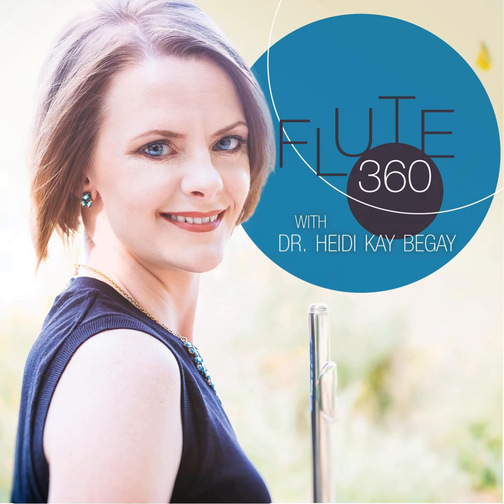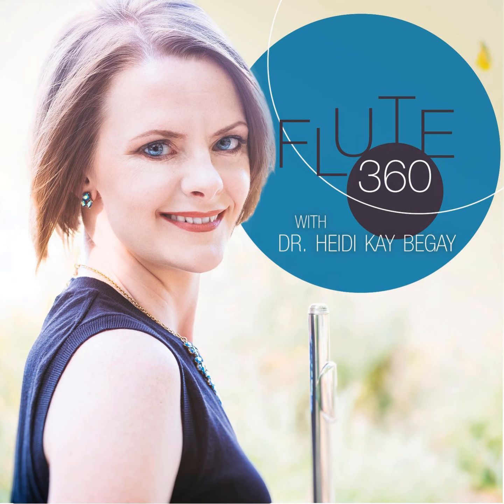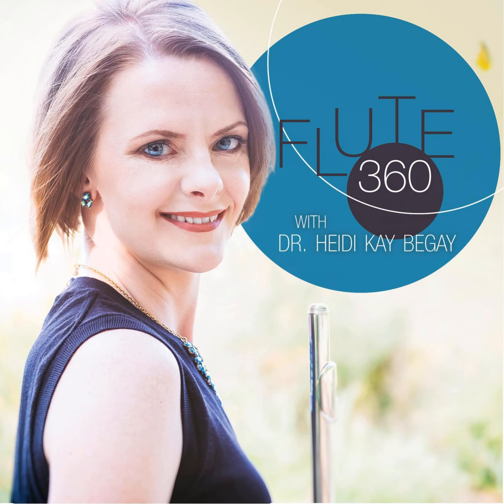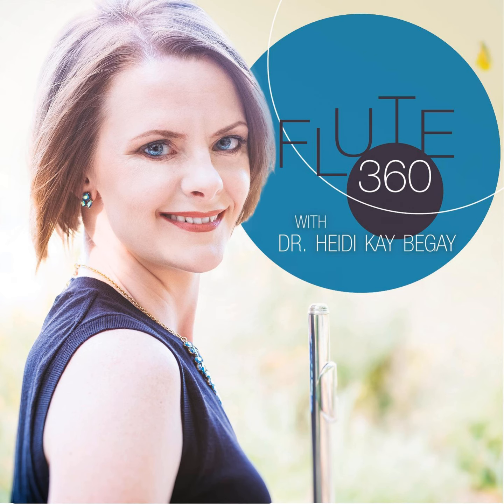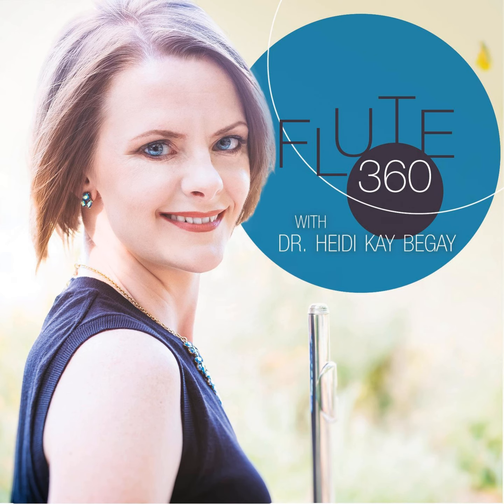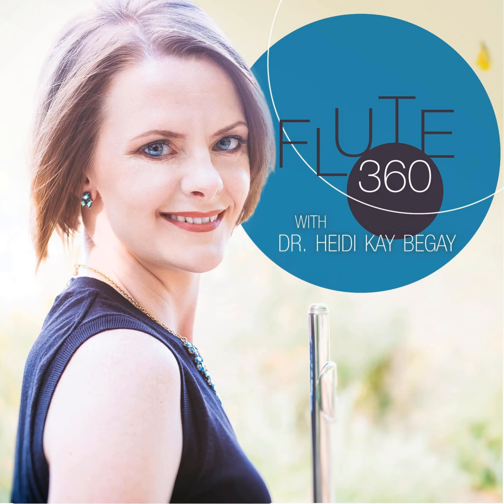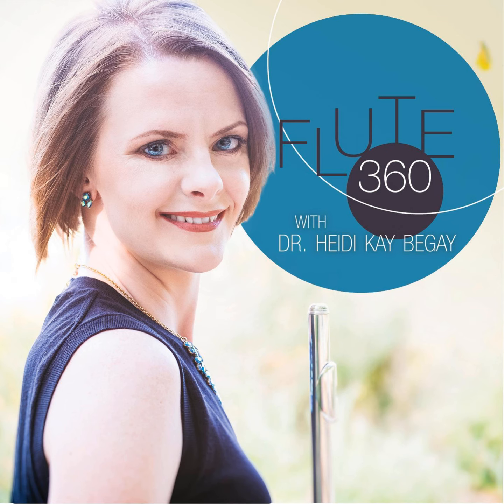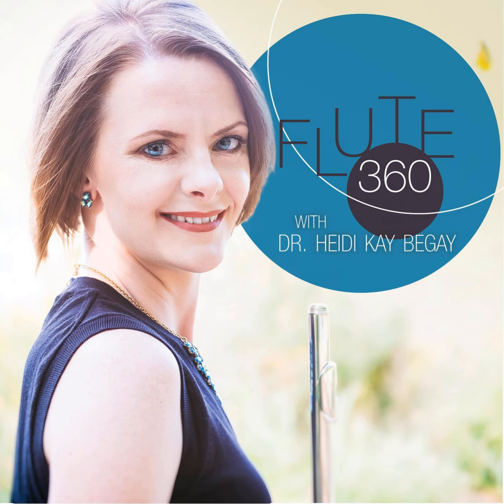Episode 122: Tech Equipment for Flute Recordings, Part 1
Flute 360 | Episode 122 “Tech Equipment for Flute Recordings, Part 1” (29:32)

In today’s episode, Heidi talks with Eric Jay Begay who is a professional audio and video engineer. He is the owner of the J&amp;K Media Productions Company and he offers his advice on how to record solo flute for your next recording project! Thank you in advance!

 Episode 122 – Main Points:

  0:28 – Need a flute teacher or a creative consultant? Let’s work together! 2:00 – Welcome &amp; Introduction! 2:10 – Subscribe to the Flute 360 Podcast here! 2:28 – Overview of Series 26 (E120-124): Navigating Your Virtual Flute World! 2:56 – Shout-outs to other musician podcasters! Jason Heath with Contrabass Conversations Podcast, Garrett Hope with The Portfolio Composer Podcast, and Adam Wolf with Pathways Podcast! 3:25 – September’s Series 27 (Episodes 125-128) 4:04 – Welcome Eric Jay Begay! 4:20 – Please share with the audience who you are and your musical background! 4:28 – Eric’s Answer 4:39 – Fred Fox School of Music at The University of Arizona 4:52 – Shout-out to Gloria Mou our past Music Theory Teaching Assistant at The University of Arizona! 5:04 –  Dr. Edward Murphy, Retired Music Theory Professor (UofA) 5:30 – Eric’s experience with recording the flute! 5:45 – Wiley Ross, Recording Studio Director (UofA) 5:53 –  Pro Tools Software 6:18 – We accept burritos as payment from Chipotle! 6:43 – Dr. Lisa Garner Santa, flutist and educator 8:20 – KISS: Keep it Simple Smarty! 8:34 – Tech information for your next flute solo recording project – listen here! 8:55 – Recording projects for NFA, TMEA, TFS, and others! 9:10 – Question: What is a stereo microphone? 9:15 – Eric’s Answer 10:13 – AM Radio (mono) vs. FM Radio (stereo) 11:00 – Eric’s top two picks for stereo microphones that are budget-friendly! 11:09 – Handy Stereo Microphones:  Zoom H1N ($120.00) &amp;  Zoom H4N ($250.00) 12:17 – These microphones record in MP3 and WAV files. 12:42 – Zoom H4N microphone details – listen here! 13:54 – Altieri Flute Gig Bags 14:29 – If you already own a microphone and have questions – message us! 15:10 – Question: What is included in the accessory pack? 15:20 – Eric’s Answer 16:43 – Question: If there is more wiggle room to the listener’s budget, what other microphones do you recommend? 16:55 – Eric’s Answer 17:00 – Rode M5MP Microphone ($200.00 for the pair) 17:53 – Rode NT5 Microphone ($440.00 for the pair) 18:37 – Audio-Technica’s Stereo Microphone,  AT2022 ($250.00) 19:09 – These three microphones (M5MP, NT5, and AT2022) will need an interface, such as Focusrite and  Roland! 19:35 – Do you need audio/video recording help? Contact Eric! 19:55 –  Microphone Stand &amp; Boom Arm 20:29 – Episode 123 will air Saturday, 08/22/2020! 20:58 – Video Recording Information – listen here! 21:22 –  Shure MV88 Video Kit Digital Stereo Condenser Microphone ($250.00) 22:22 – Depending on the phone model, the video quality on your smartphone can record in 720p, 1080p, or 4K! 22:55 – Question: How am I setting up my smartphone and the  Shure MV88? 23:01 – Eric’s Answer 23:05 – Accessory Kit 23:31 – Do you have a Cannon or a Sony camcorder already? Go ahead and use it, but do not use the internal microphone! Make sure you are recording to an external microphone! 25:02 – Need Audio/Video Services? Contact Eric! 25:23 – References to Flute 360’s Episodes 120 and 121! 25:40 – E123: Tech Equipment SETUP for Flute Recordings, Part 2 (airs 8/22/20) 26:05 – The art of practicing, performing, and recording can be time-consuming! Let us help you! 27:05 – PICKS! 28:19 – Bronze Sponsor: J&amp;K Productions  PICKS!

 Eric:

  Virgil’s Sugar-Free Root Beer  Heidi:

   Raaka’s Dark Chocolate, Pink Sea Salt Tennis Ball Therapy Apple Cider Vinegar  Episode 122 – Resources Mentioned:

Follow Eric via Instagram! Follow Heidi via Instagram! Follow Eric via LinkedIN! Follow Heidi via Facebook – Flute 360’s Page! Music Audio/Video Services with Eric Jay Begay! Flute Lessons &amp; Coaching Packages with Dr. Heidi Kay Begay!

  Gold &amp; Bronze Levels: J&amp;K Productions